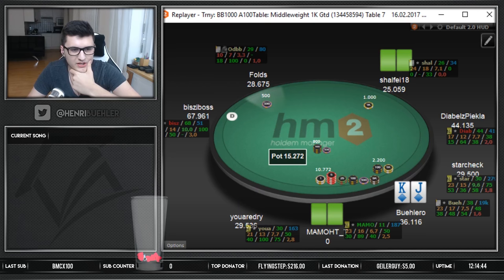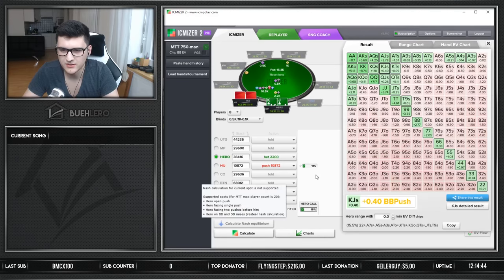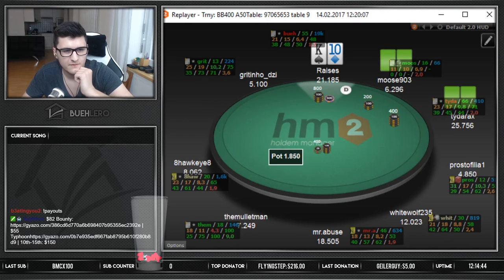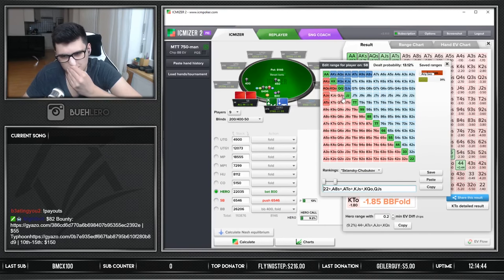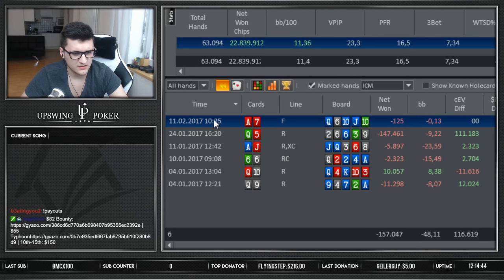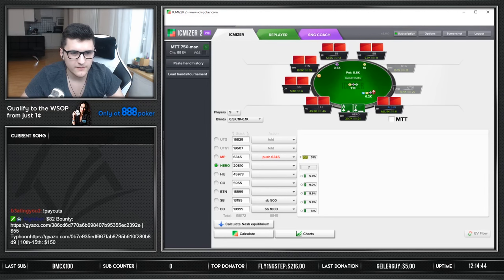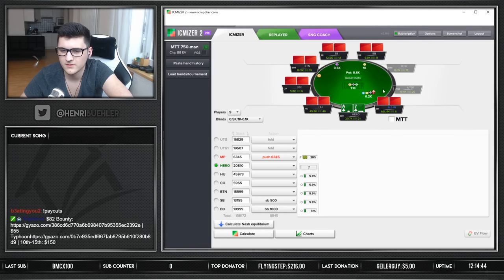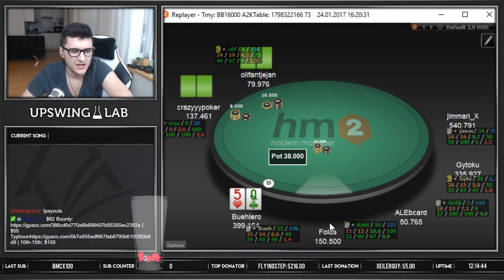LOOKING AT PUSH/FOLD MATH! | Poker ICM Strategy!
The 200% first deposit bonus is back on Natural8
👇👇MORE INFO BELOW 👇👇